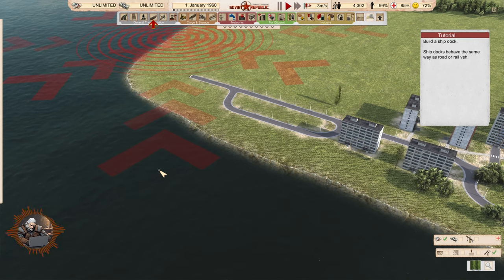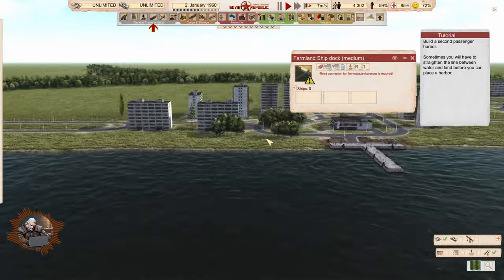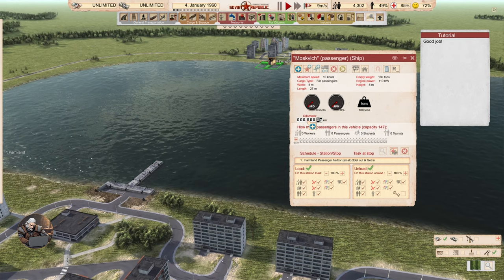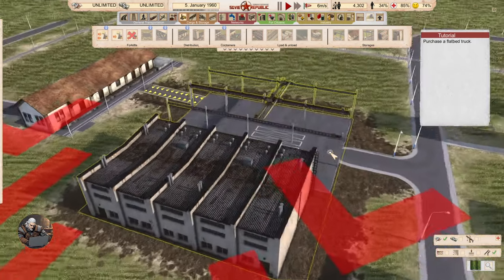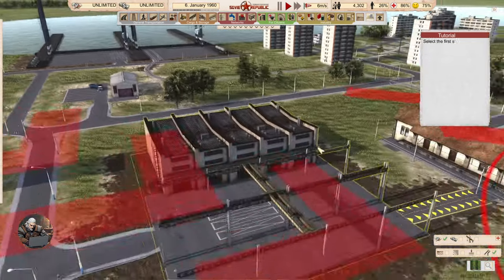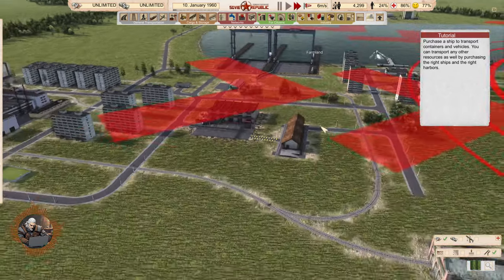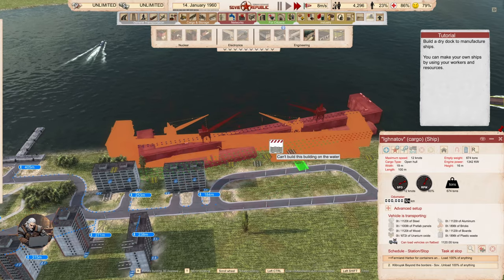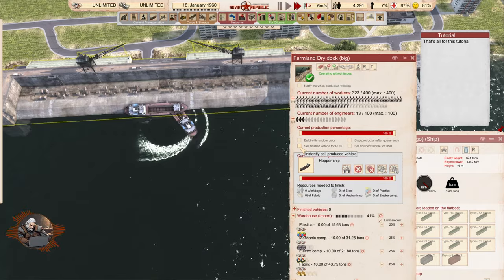Ships And Containers | Workers And Resources: Soviet Republic - Tutorials - 12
TIMESTAMPS
0:00 Intro
0:20 Ship docks and passenger harbor
3:20 Containers and vehicle harbor
9:15 Manufacturing ships